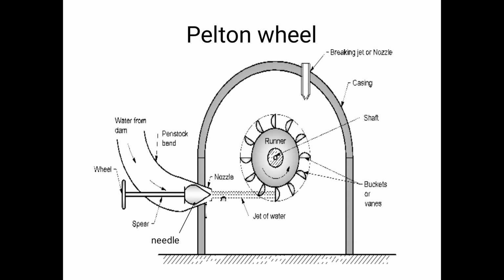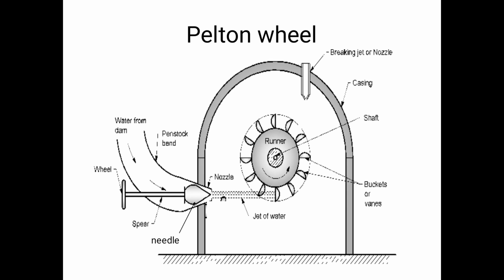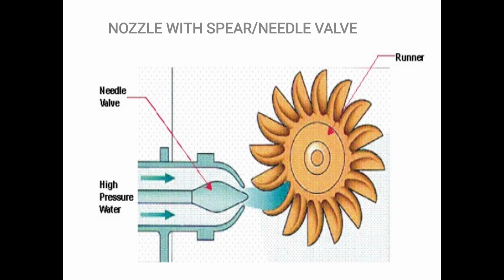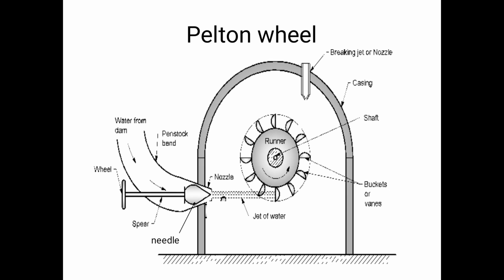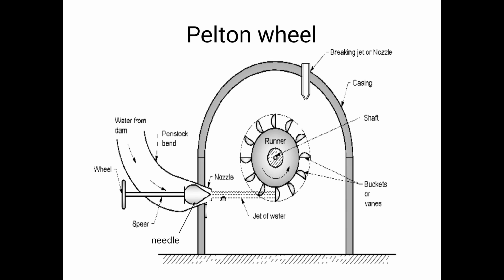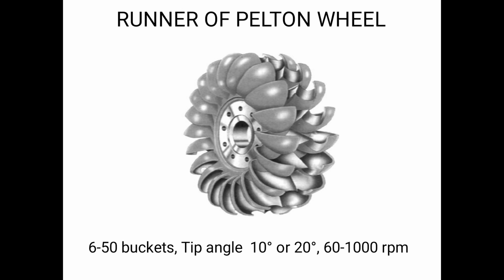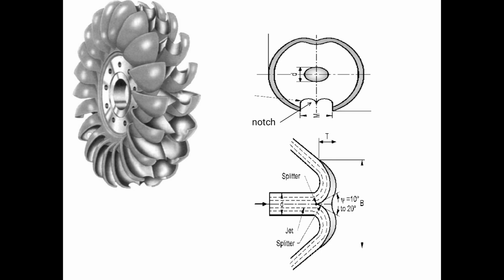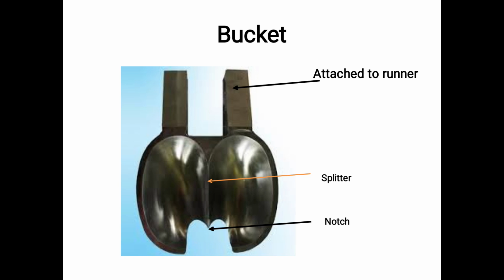Pelton Wheel Turbine Introduction